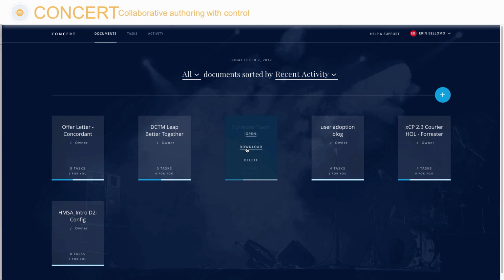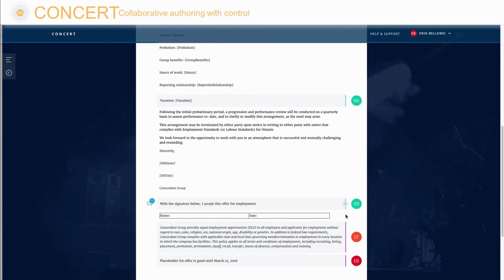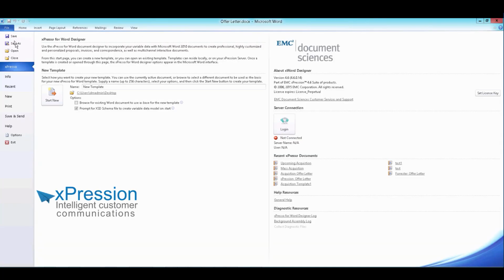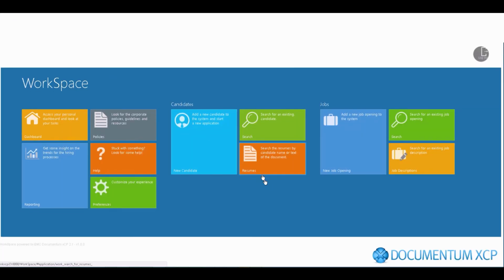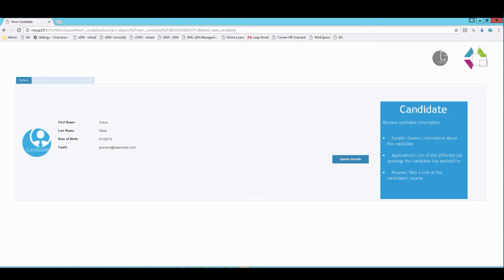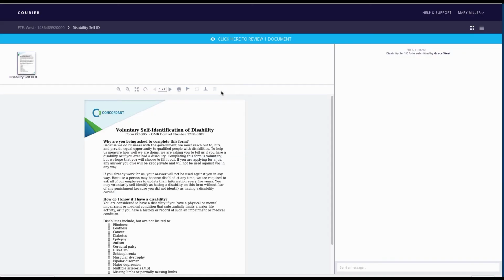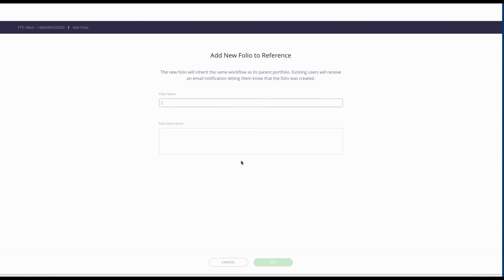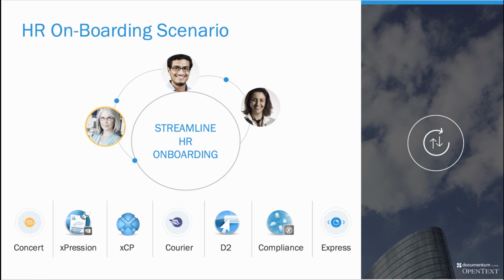DCTM + LEAP Sample HR OnBoarding Scenario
'Better Together' Overview of both the LEAP and DCTM products to solve a sample HR On Boarding scenario driving home the integration capabilities the ECD portfolio provides.